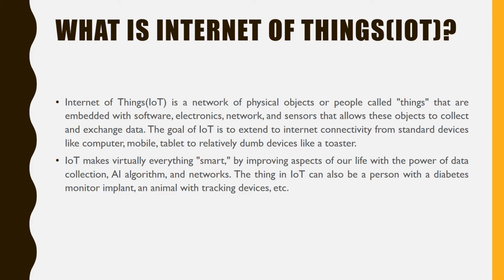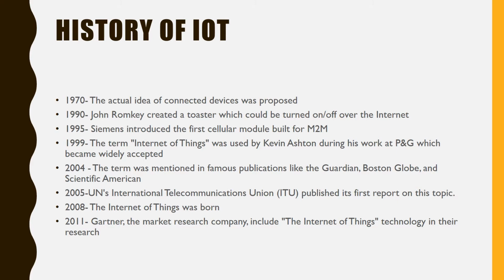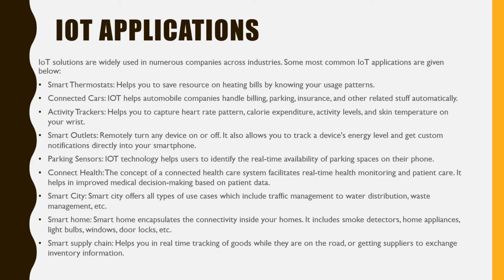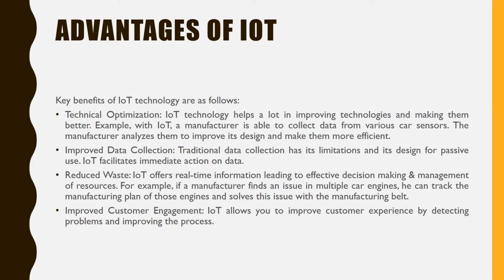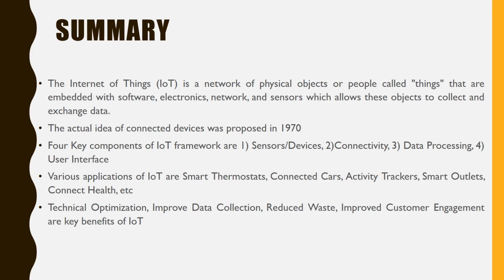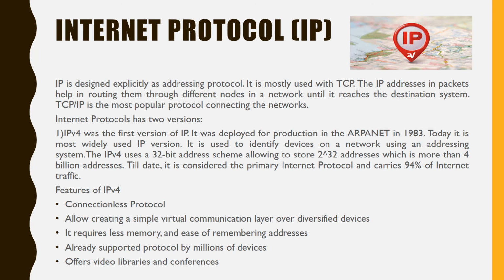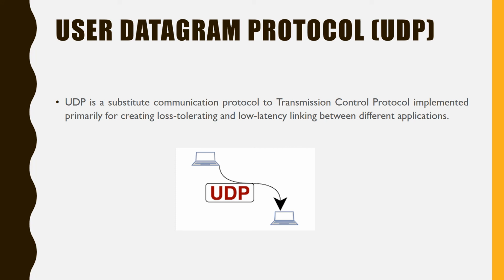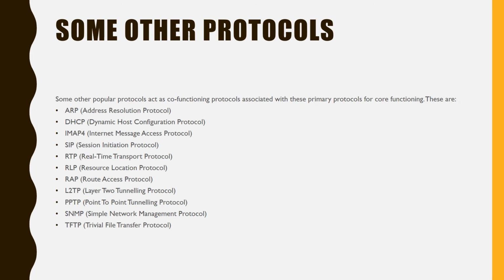Class XII-Computer Network Lecture5